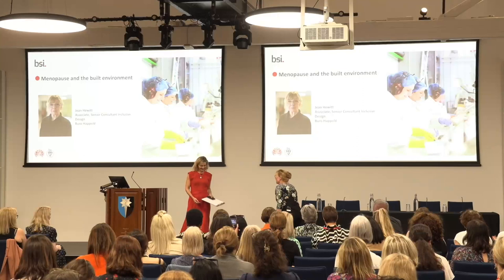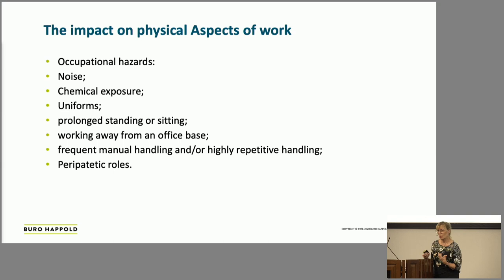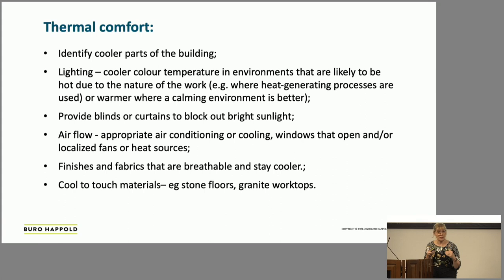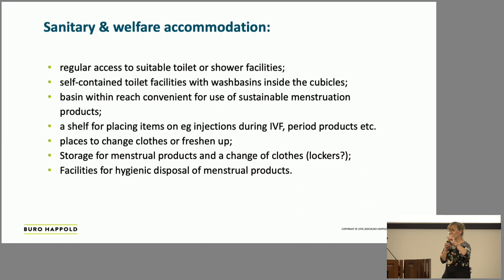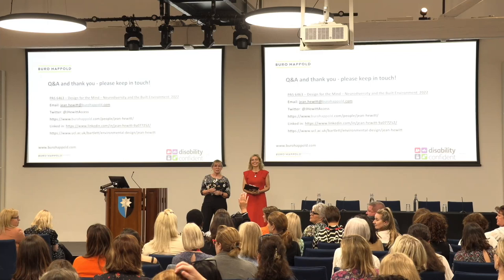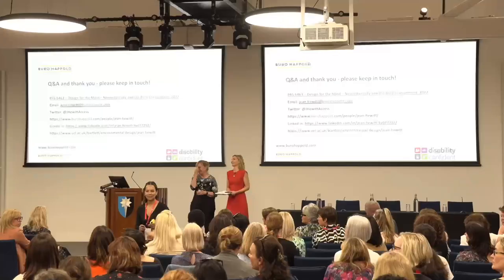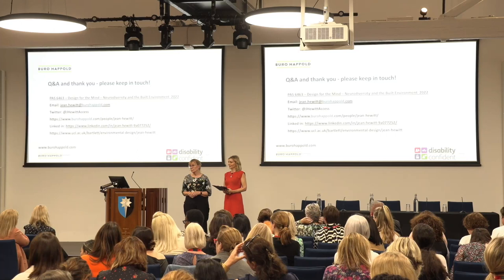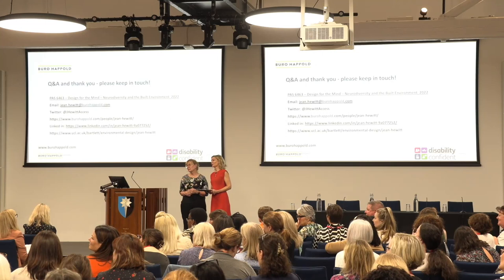Menopause and the built environment – Jean Hewitt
To help create a workplace environment that’s suitable for everyone, BSI has published the world’s first British Standard on menstrual and menopausal health - BS 30416, Menstruation, menstrual health and menopause in the workplace – Guide.

Download the free guidance to start making easy changes in your organization

About Jean Hewitt, Associate, Senior Consultant inclusive design, Buro Happold:

Jean is an inclusive Environments specialist with Buro Happold and a longstanding member of BSI’s B559 Committee: “Accessible and Inclusive Environments”. She is the technical author for PAS 6463: 2022 Design for the Mind - Neurodiversity and the Built Environment, and is a member of the drafting committee for BS 30416.

She is an Honorary Associate Professor at the Bartlett, where she leads the “Designing Inclusive Places” module on UCL’s MSc Health Wellbeing and Sustainable Buildings programme.  She has a voluntary position as the UK Government’s “Disability and Access Ambassador for the Built Environment”.